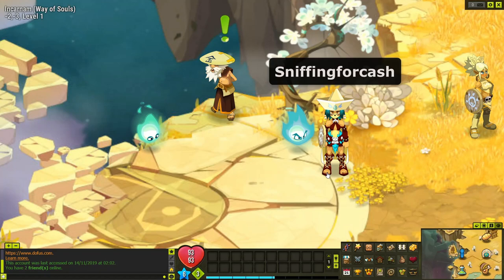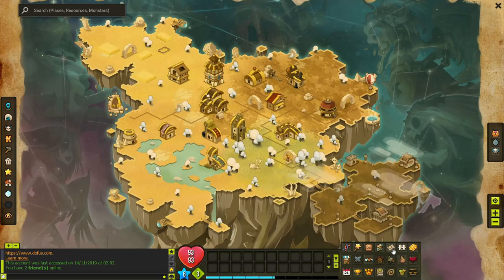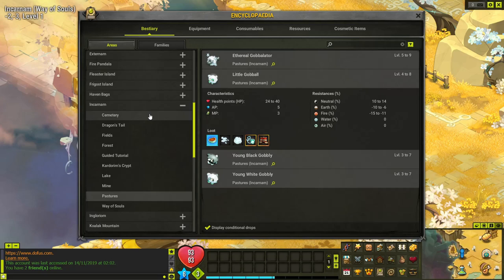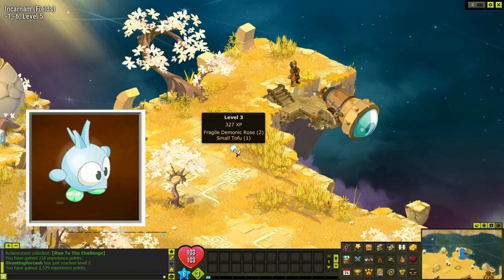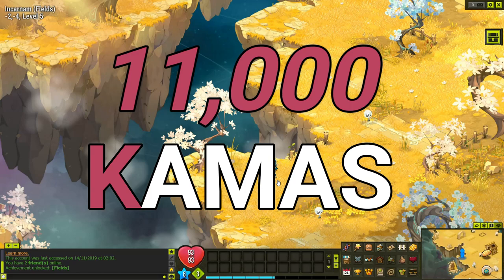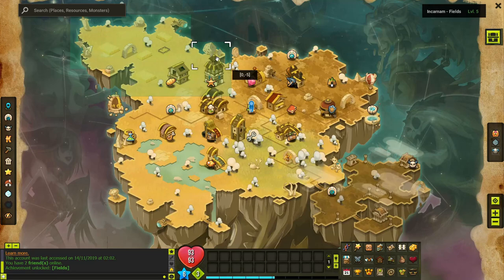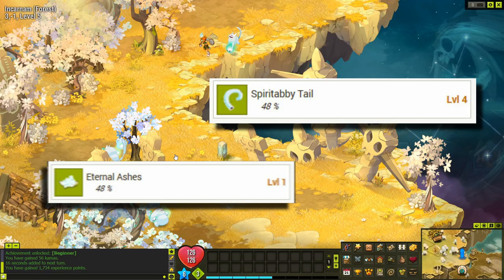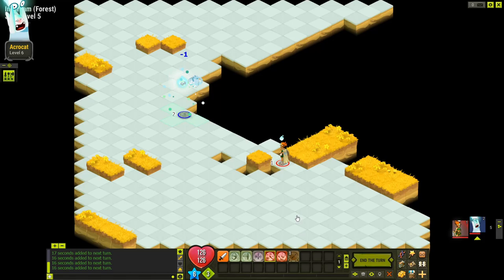Dofus (English) – How to make Kama’s FAST – NO Profession Needed! Incarnam Area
I did the research… watch this video to learn the BEST way to make kama’s fighting mobs in Incarnam!  NO PROFESSION NEEDED!!